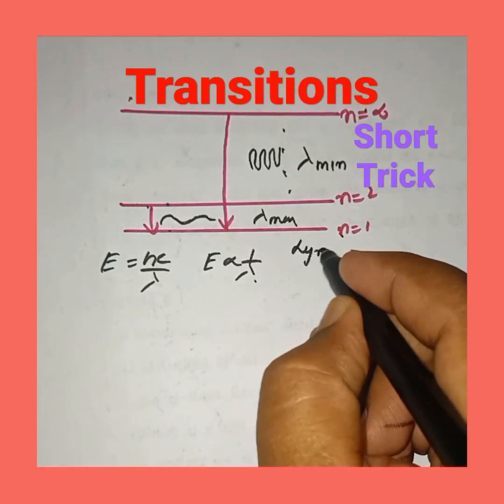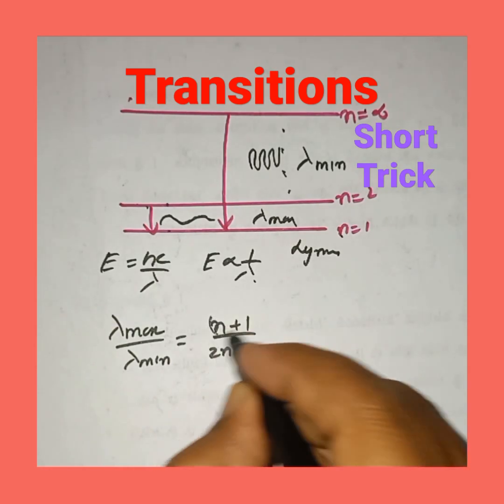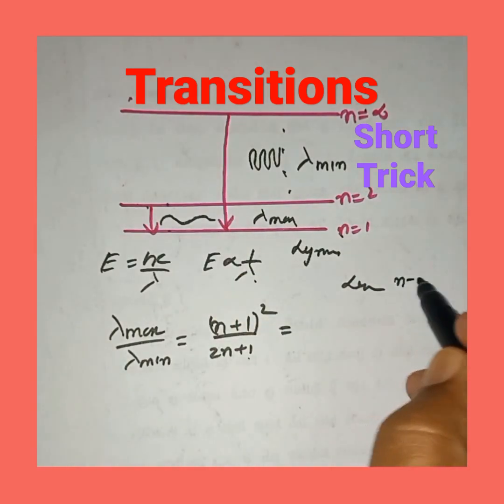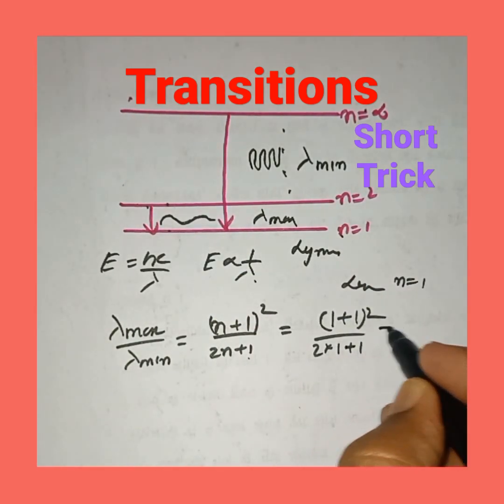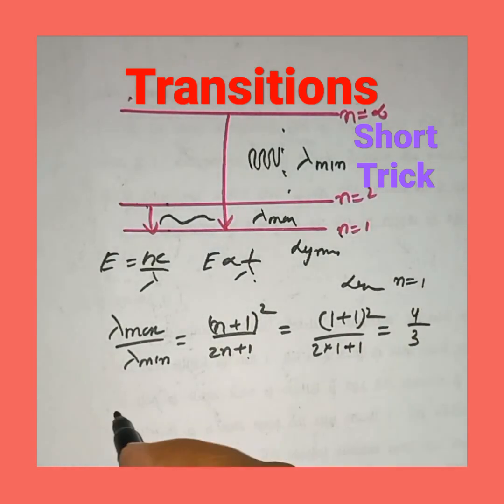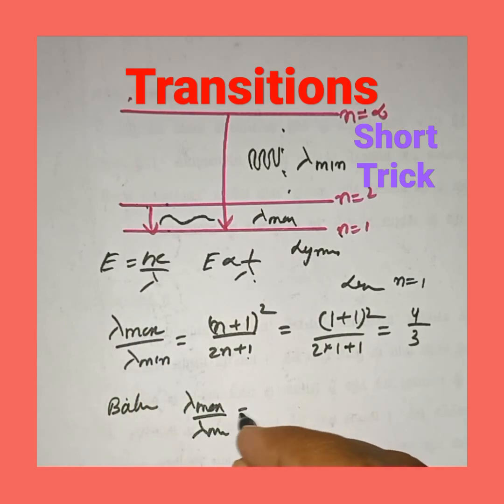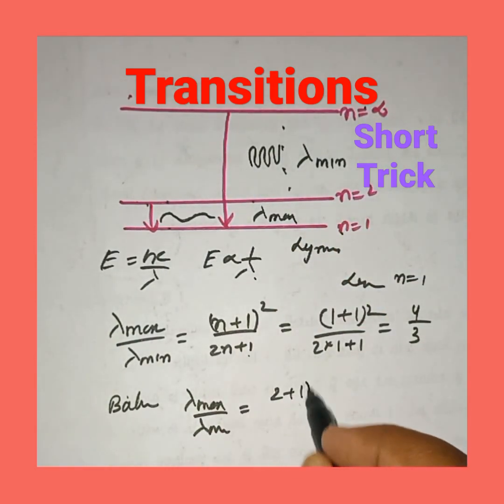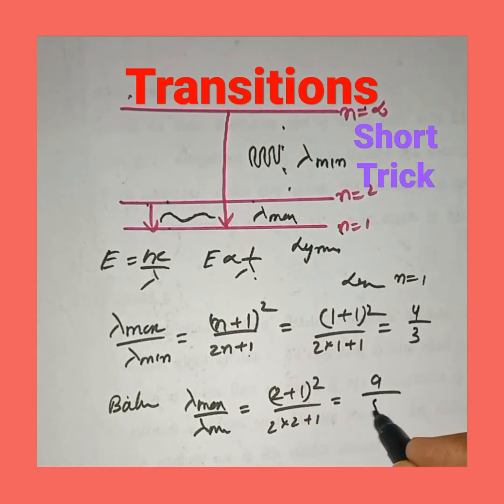Trick-402)Hydrogen spectrum transitions | Atoms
a#physicscheatcodes
1)How to solve physics problem in less than one minute
2) physics hacks and short tricks
3) physics cheat codes